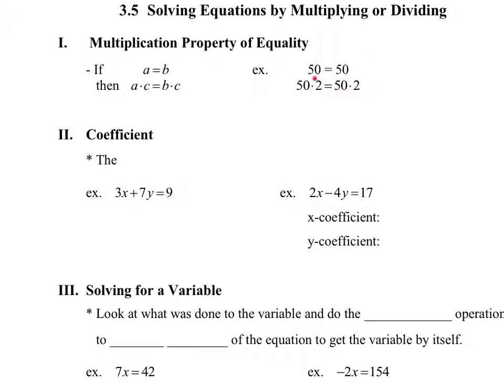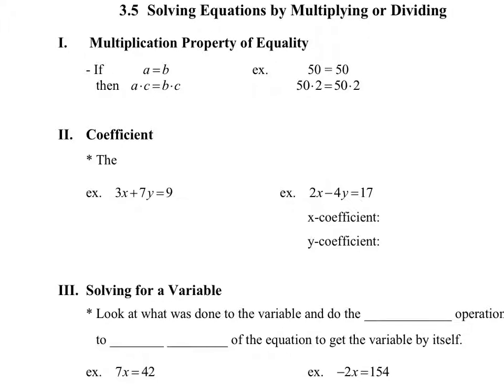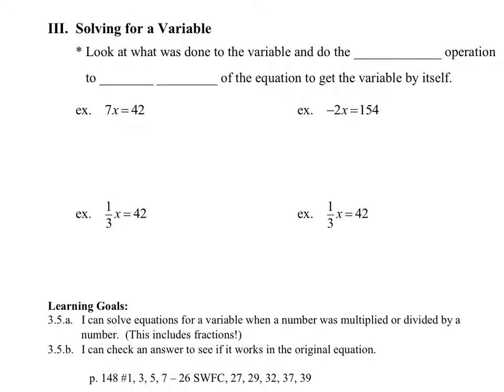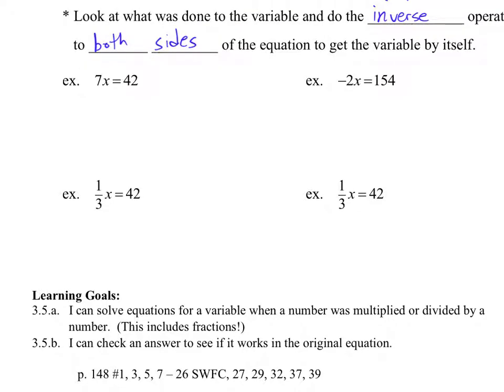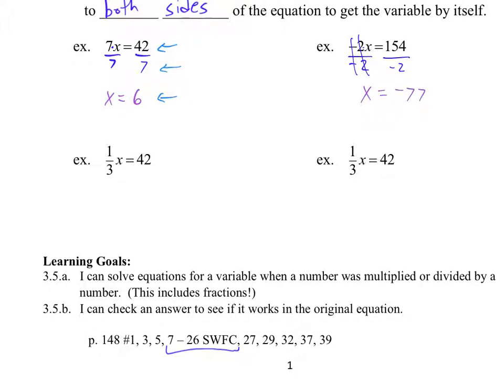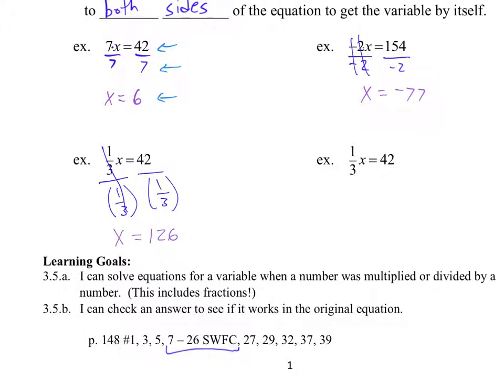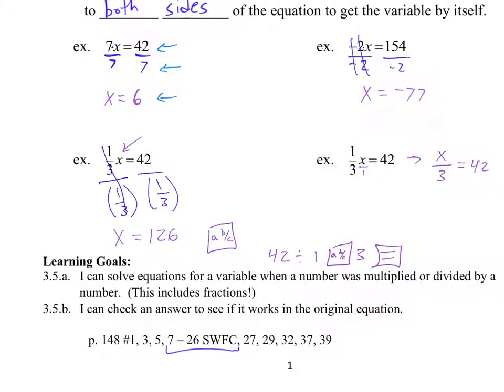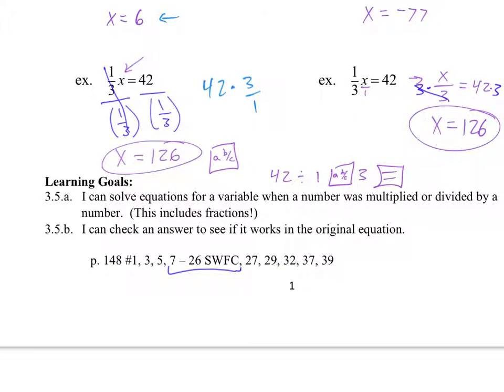Pre-Algebra: 3.5 Solving Equations by Multiplying or Dividing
The video explains how to solve equations like "3x = 15".